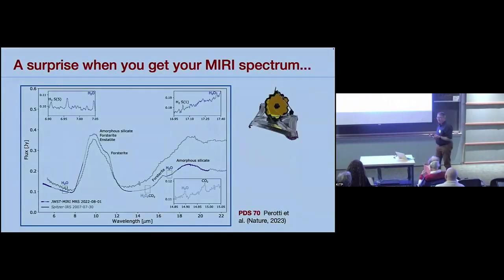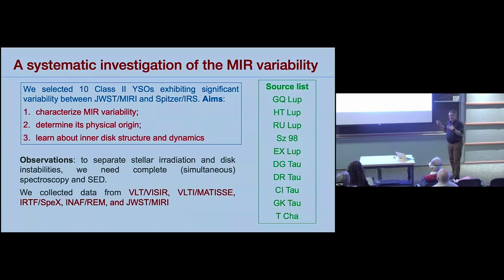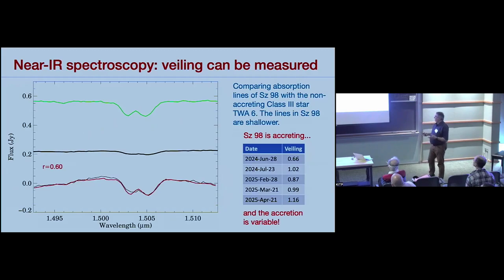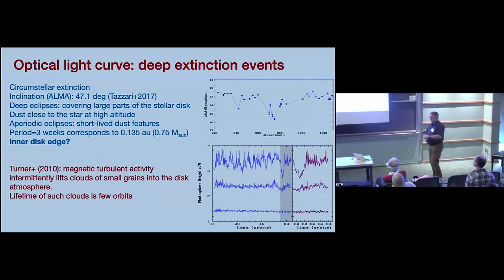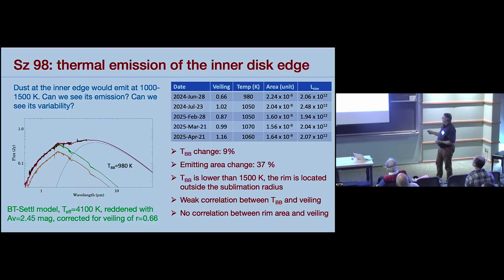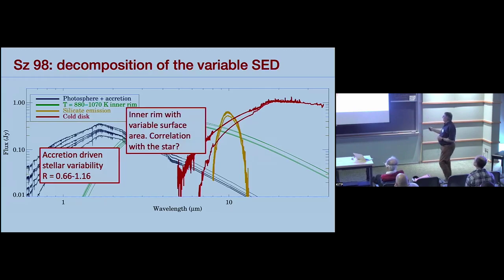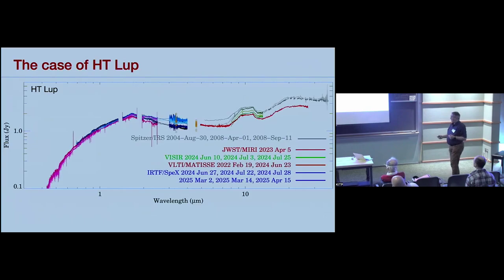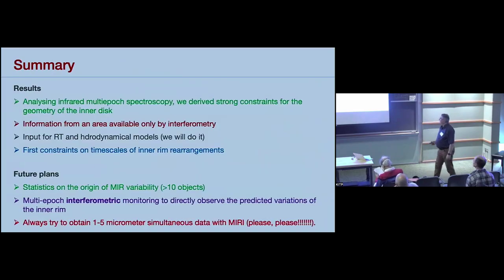A multi-epoch and multi-wavelength investigation of the unsteady... | Peter Abraham (Konkoly Obs.)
Full title: A multi-epoch and multi-wavelength investigation of the unsteady inner disks in a sample of young stars using VLT, VLTI, IRTF, and JWST